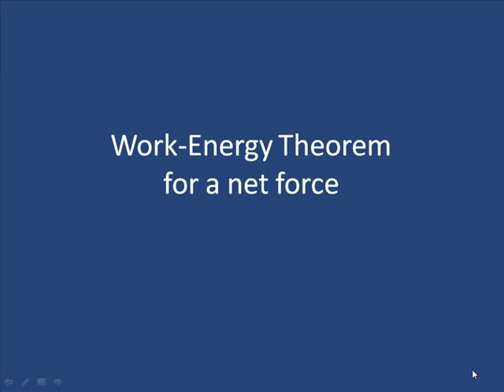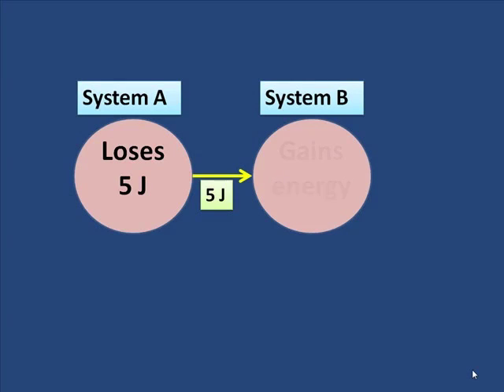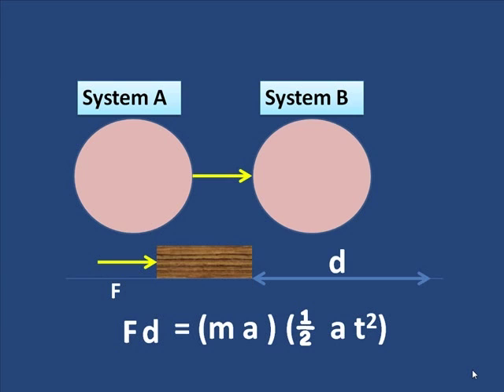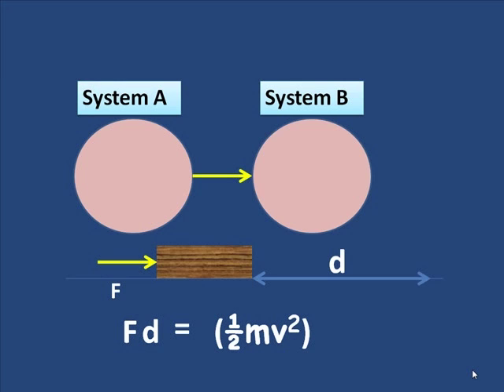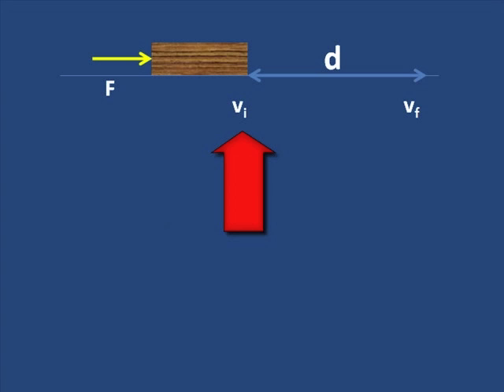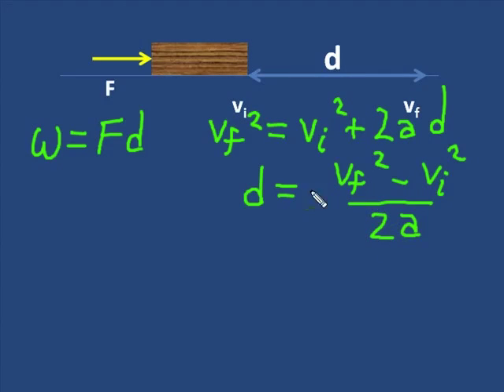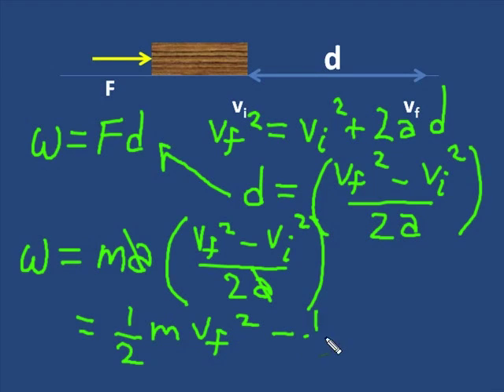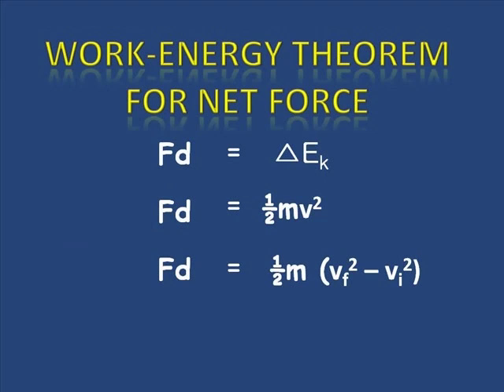Work-Energy Theorem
This video explains how to calculate the work-theorem for a net force.